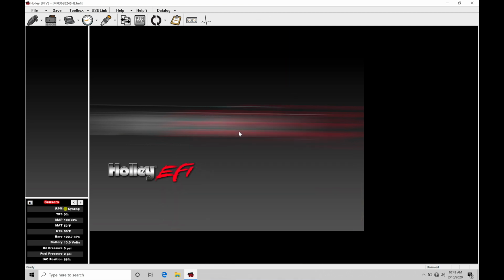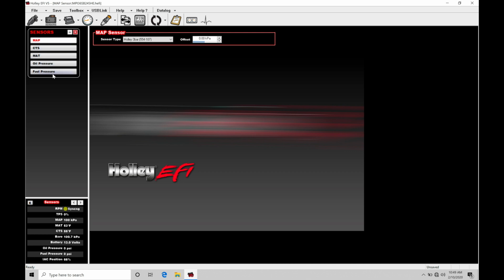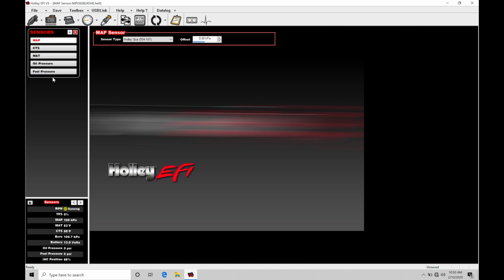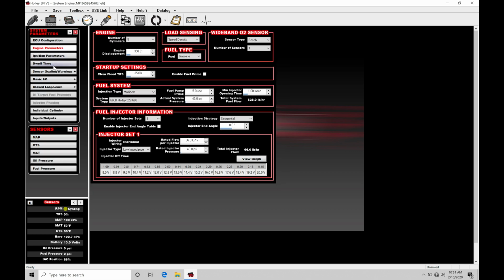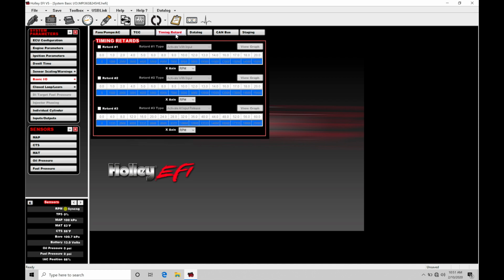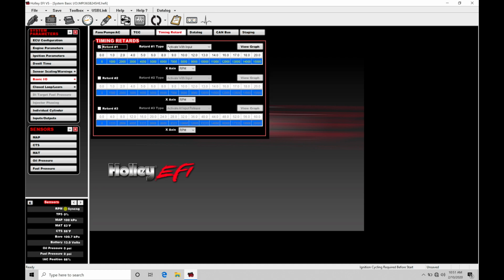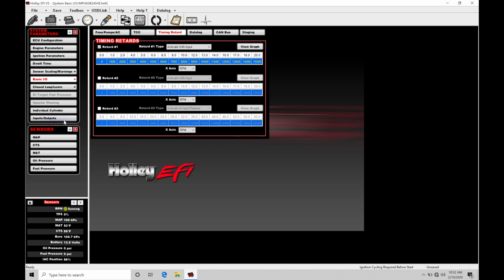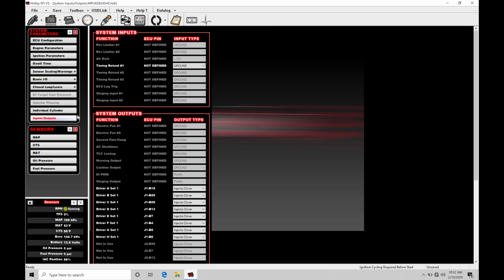Holley EFI Training Course Part 12: Advanced Input Configuration | Evans Performance Academy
Holley EFI Training Course Part 12: Advanced Input Configuration walks you through setting up basic and custom inputs for a variety of different functions within the Holley EFI software.